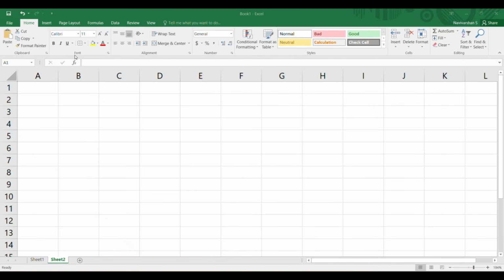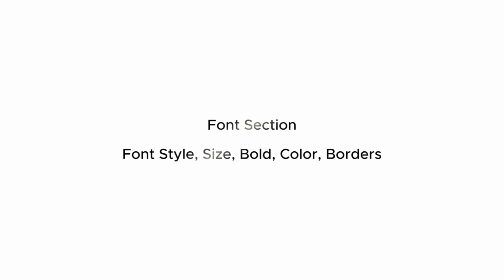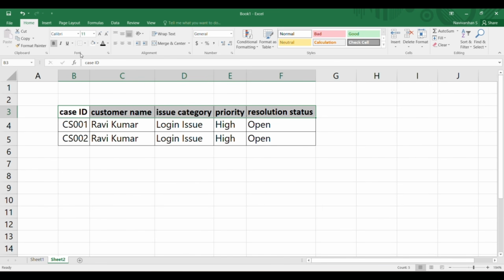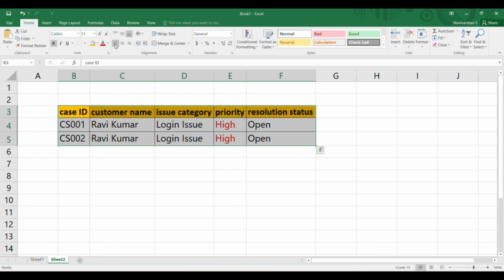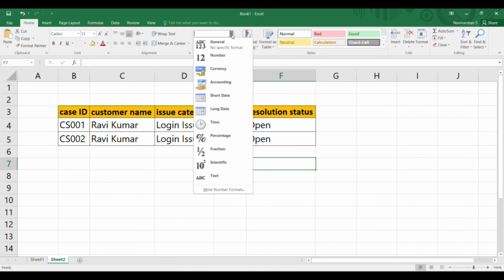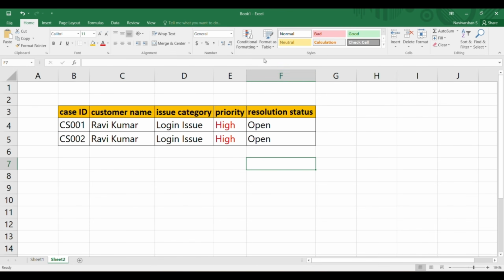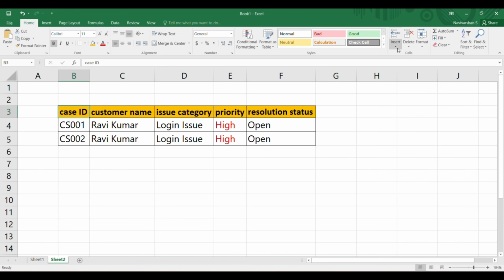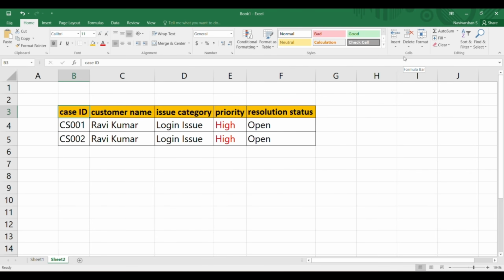Microsoft Excel Home Tab Explained (2026) | Every Essential Tool for Beginners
New to Microsoft Excel? Learn the key options available in the Home Tab and discover the essential tools you'll use every day to format data, edit cells, organize spreadsheets, and work more efficiently.

Whether you're a student, office professional, accountant, data analyst, or business owner, mastering the Excel Home Tab is the first step to becoming productive with spreadsheets.

🚀 In this video you'll learn:

Clipboard tools (Cut, Copy, Paste & Format Painter)
Font formatting (Bold, Italic, Borders, Colors)
Cell Alignment and Text Wrapping
Number formats (Currency, Percentage, Date & More)
Styles and Conditional Formatting
Insert, Delete & Format Cells
Sort & Filter data
Find & Replace and AutoSum
Editing tools and productivity tips

💡 The Home Tab contains the most frequently used Excel features, helping you format worksheets faster, organize data efficiently, and improve your workflow.